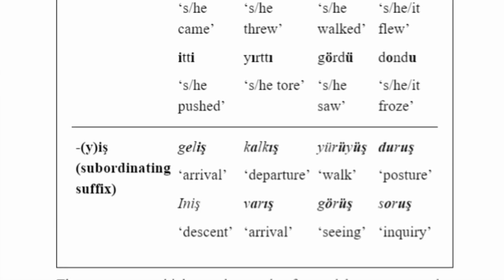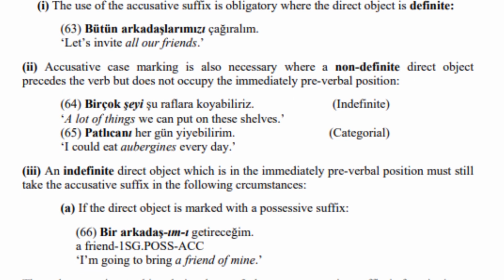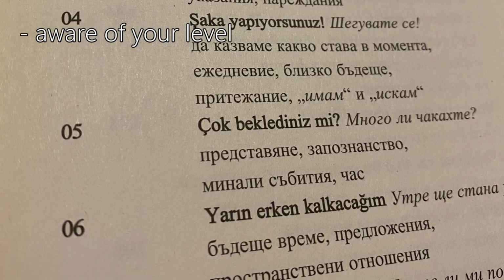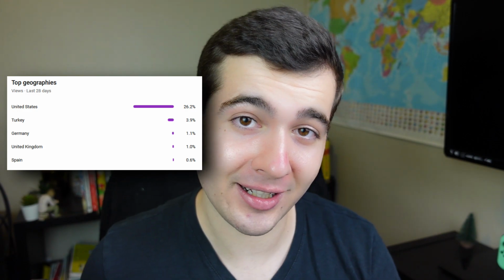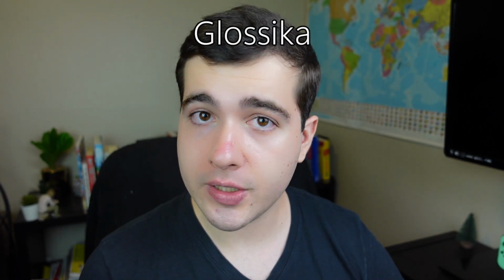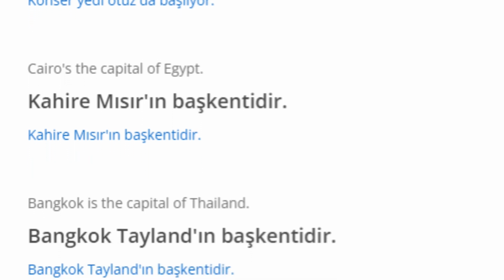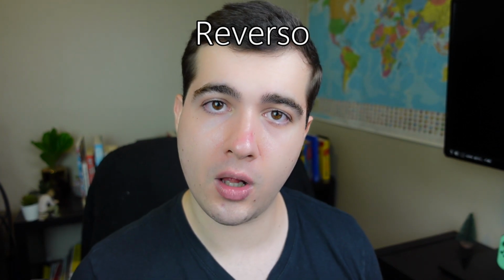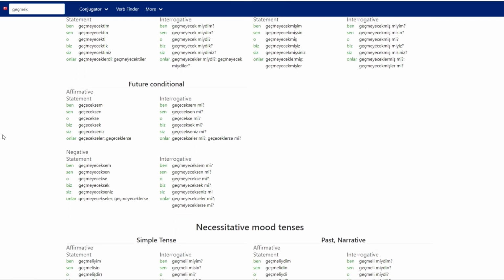TURKISH RESOURCES: EVERYTHING YOU NEED - TEK BAŞINA TÜRKÇE ÖĞRENMEK İÇİN TÜM KAYNAKLAR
📚 DISCOUNTS & RESOURCES 📚

🔗 SOCIAL LINKS 🔗

0:00 You need resources
1:01 Grammar & Fundamentals
6:35 Sources of Input
10:06 Turkish Learning Tools
13:20 Find more resources